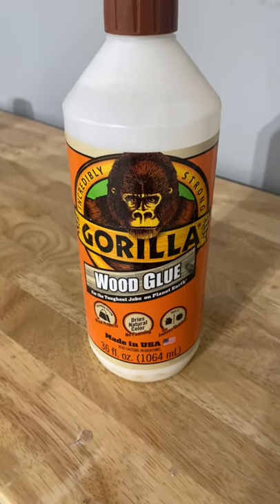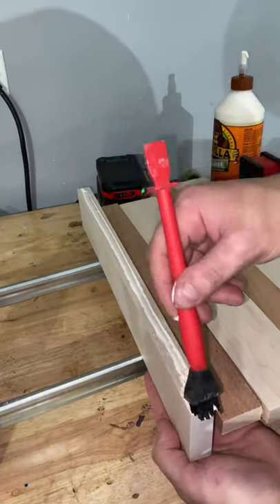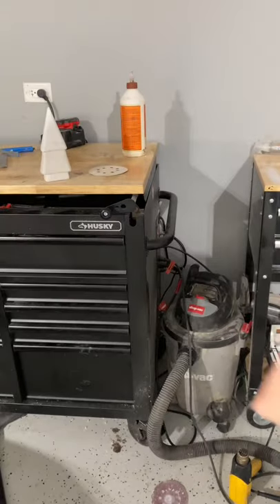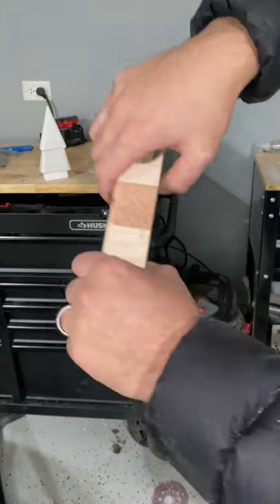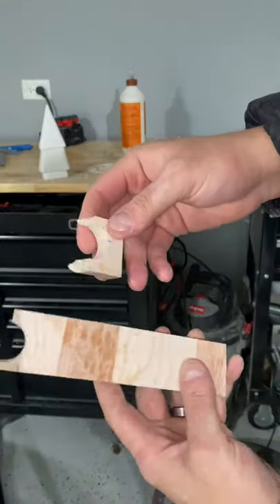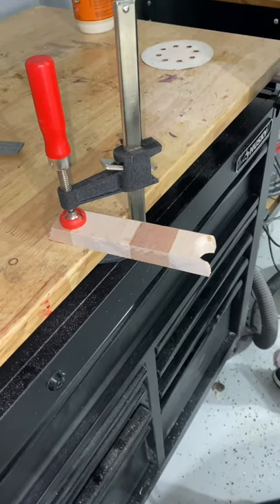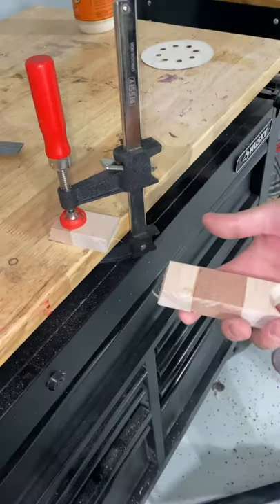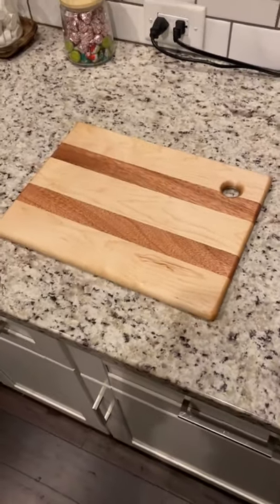How Strong is Wood Glue Actually? Shocking Results!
This video shows a quick experiment demonstrating exactly how strong wood glue can be when utilized properly. In this case, I used Gorilla wood glue, feel free to check that product out below!

- Small Gorilla Wood Glue (Waterproof)
- Large Gorilla Wood Glue container (shown in video)